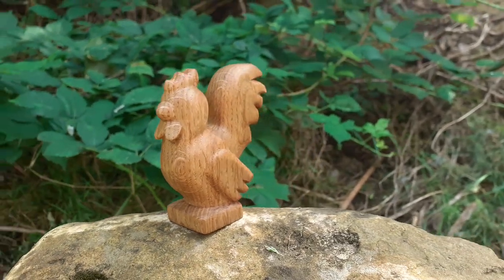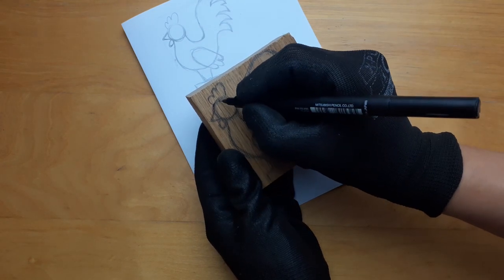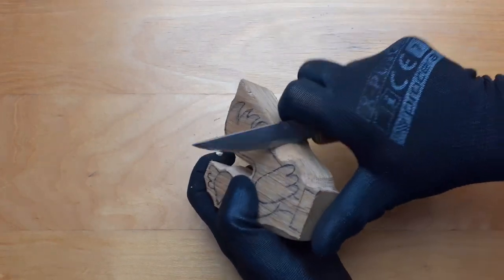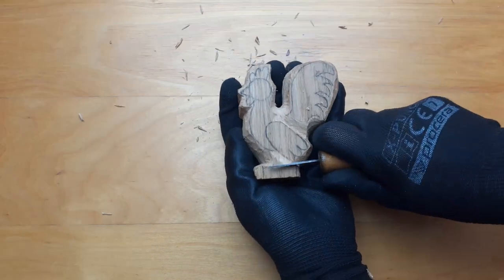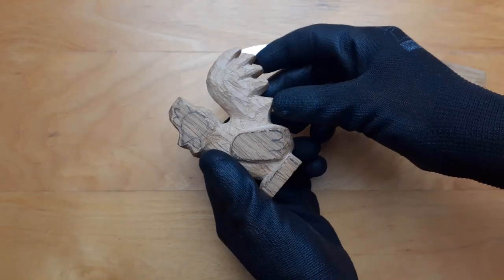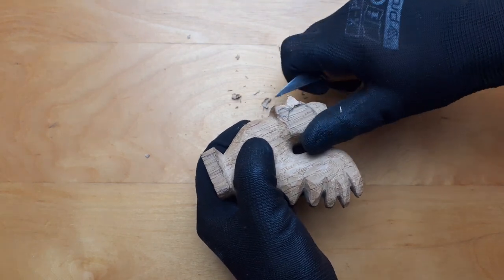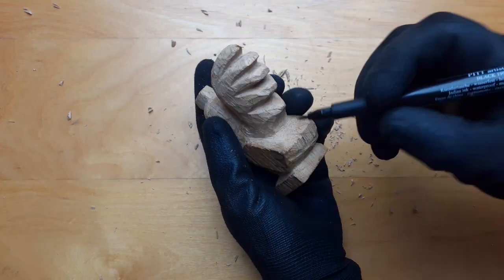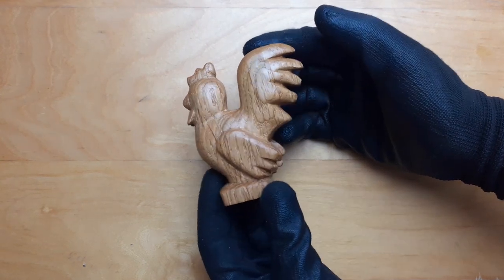Carve a Rooster out of Wood | A Simple Whittling Project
Carve a little decorative rooster out of wood! I am using a piece of oak.

0:00 How to sketch a rooster

1:39 Draw a rooster on the piece of wood
2:34 Carving around the outline
5:12 Carving the wing
6:35 Carving the reverse side
8:01 Carving the tail
8:42 Carving tail feathers
10:21 Carving the head
13:54 Taking wood from between the wings
14:19 Feathers on the wings
14:42 Finishing the comb (the crown on the head)
15:16 Finishing your carving